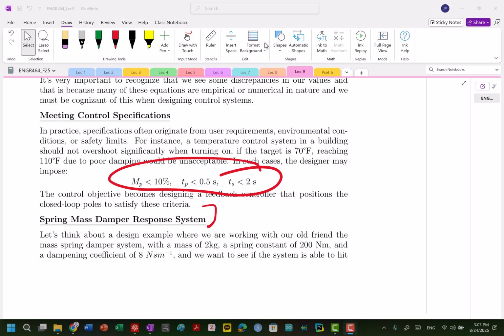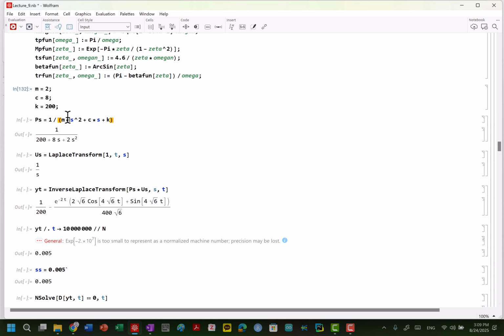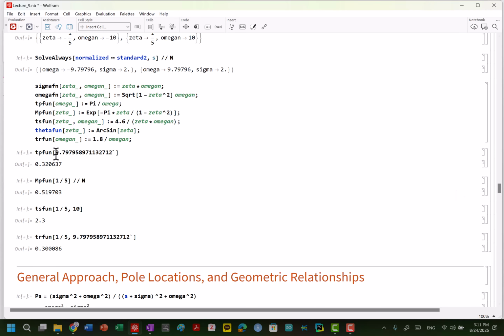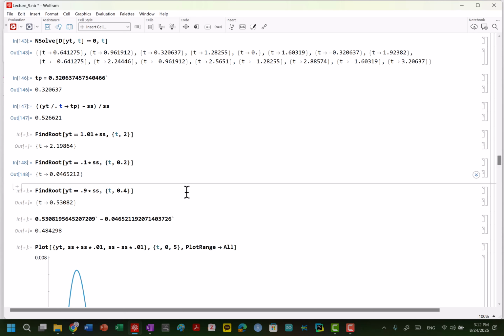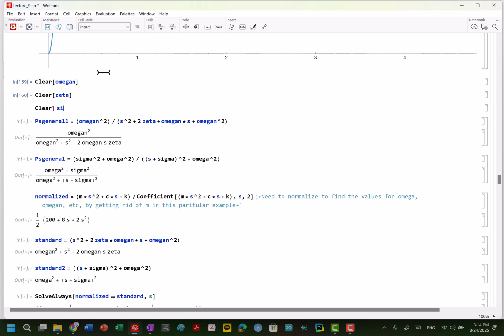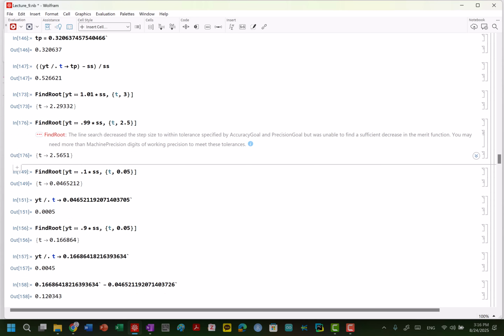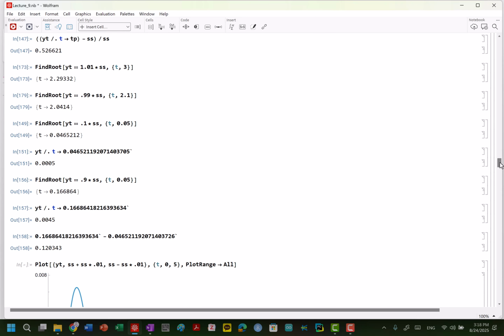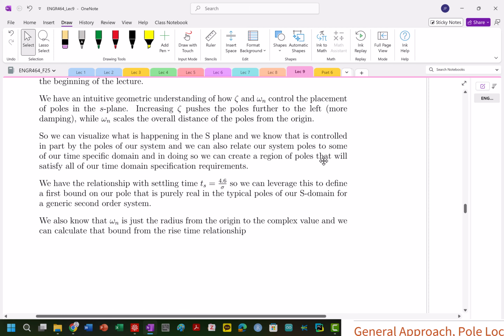Lecture 9: Time Domain Specifications Example for a Spring Mass Damper System